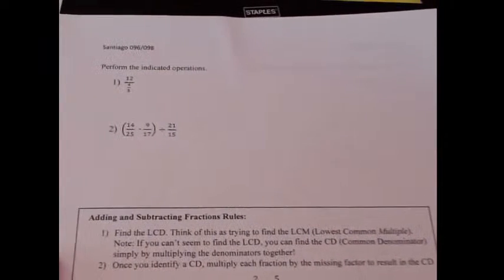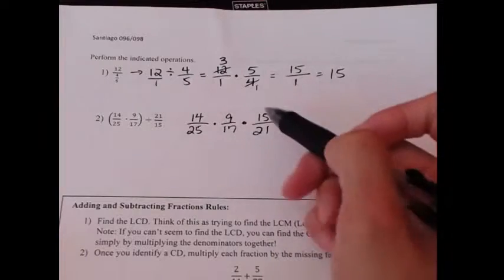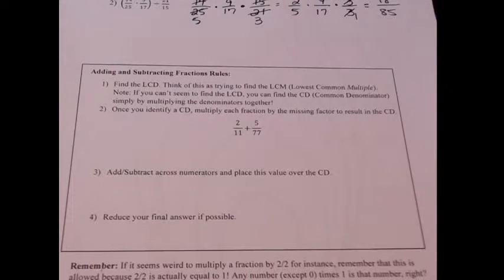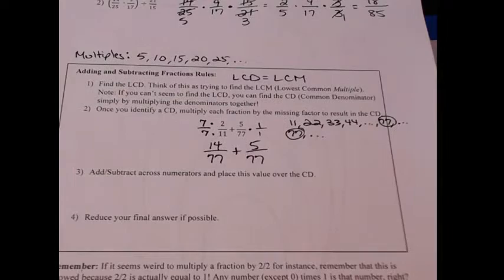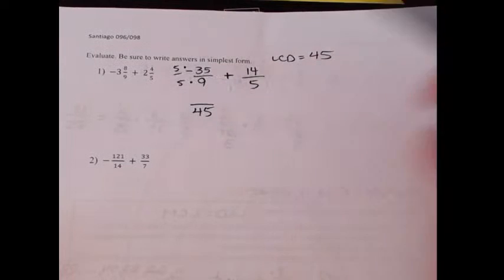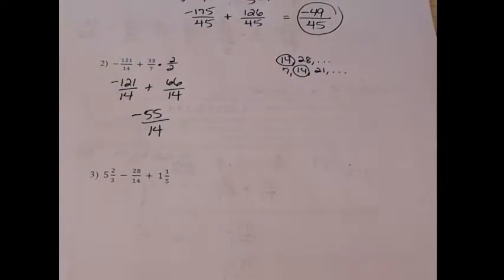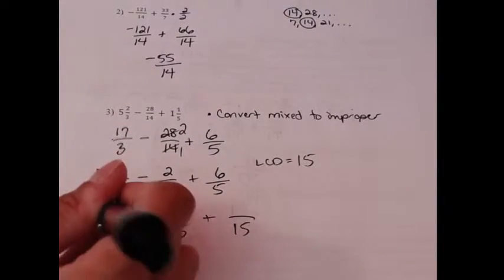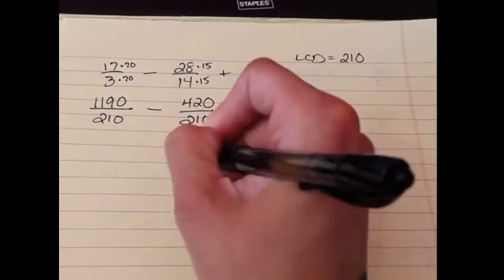098 Unit 1 Fractions - Dividing, Adding, Subtracting Fractions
In this video we learn how to divide, add and subtract fractions. Enjoy!